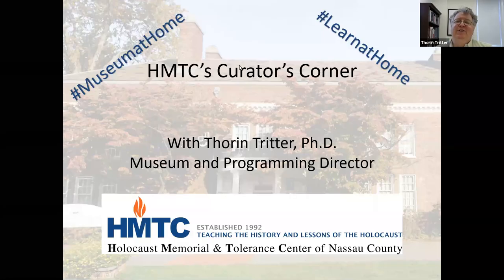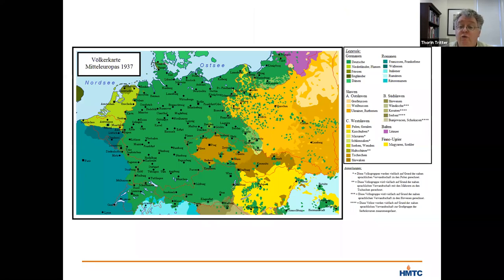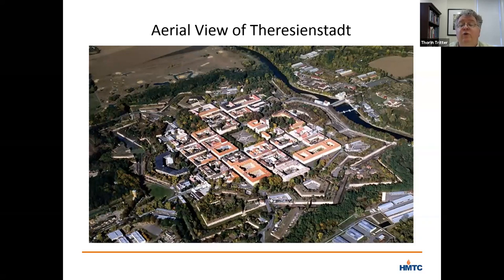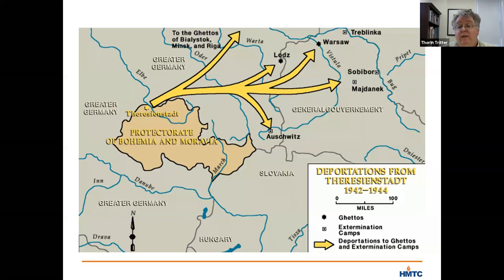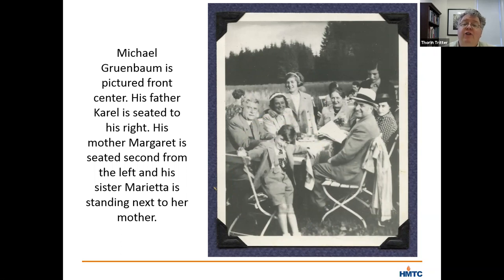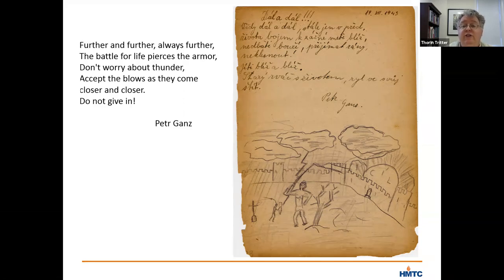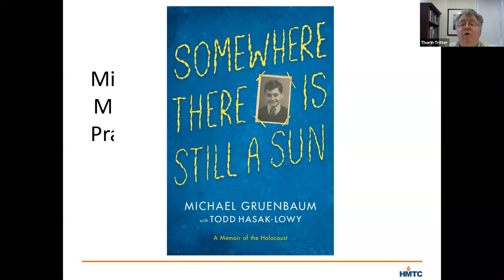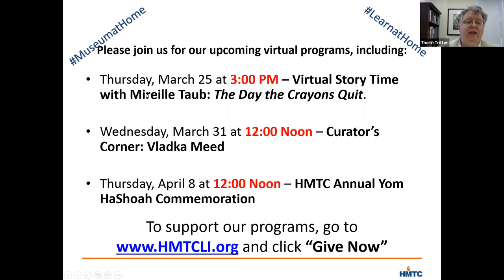Curator Corner: Marietta Gruenbaum Watercolor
In this virtual “Curator’s Corner,” the Holocaust Memorial & Tolerance Center’s Museum and Programming Director, Dr. Thorin Tritter, focuses on a piece of artwork created by Marietta Gruenbaum, one of 15,000 children who passed through the ghetto and camp in Theresiensiendt. He will also discuss some of the experiences of children during the Holocaust.